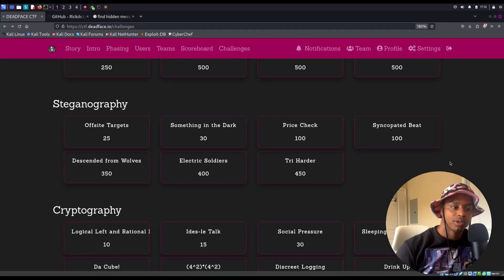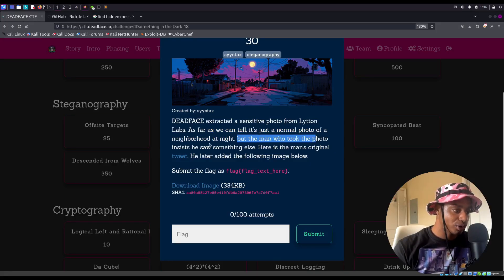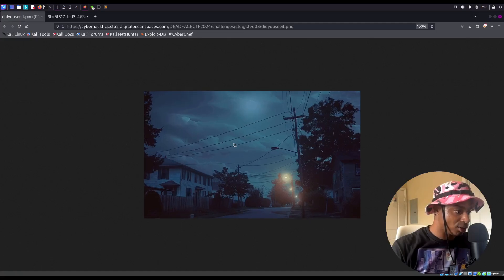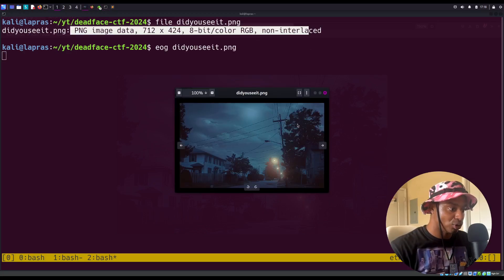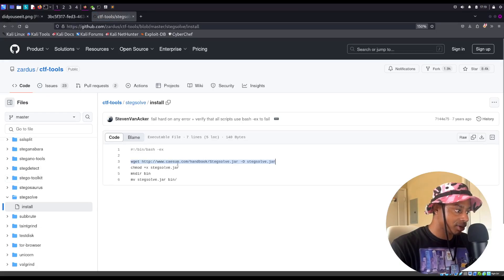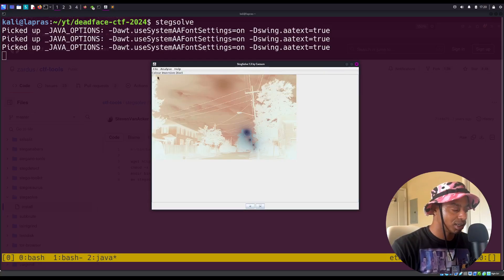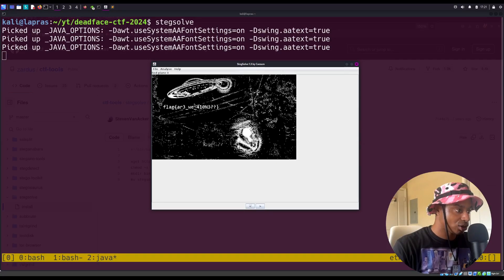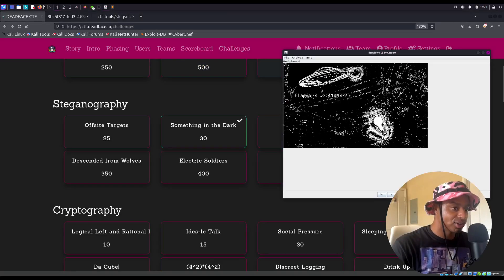Text Hidden in Images - DEADFACE CTF 2024 "Something in the Dark"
Finding the hidden flag in the image DEADFACE CTF 2024.